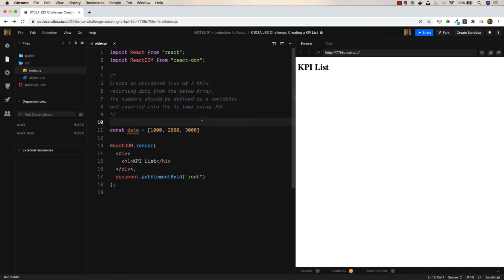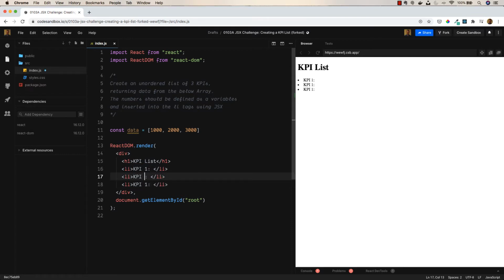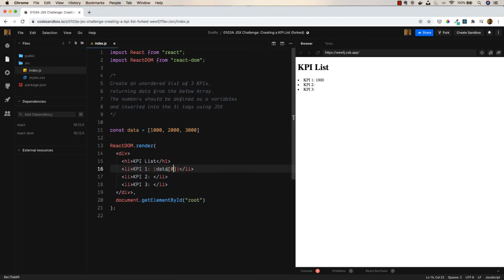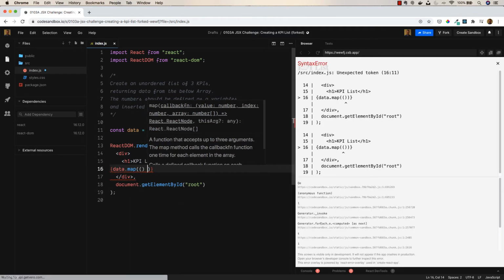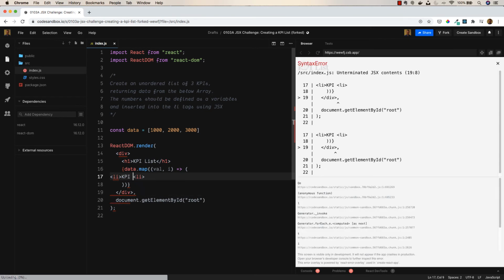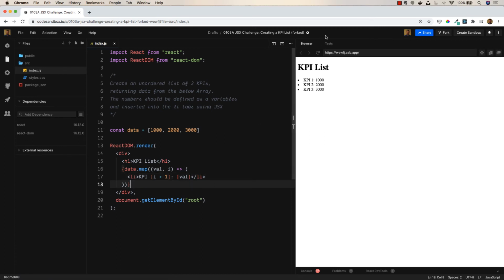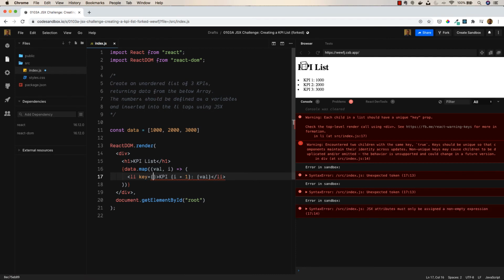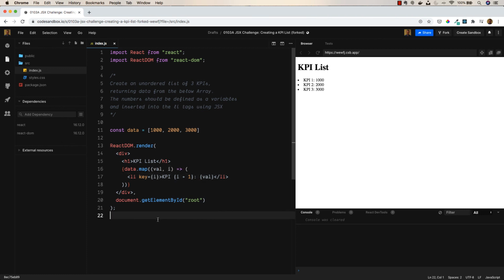04 KPI Challenge